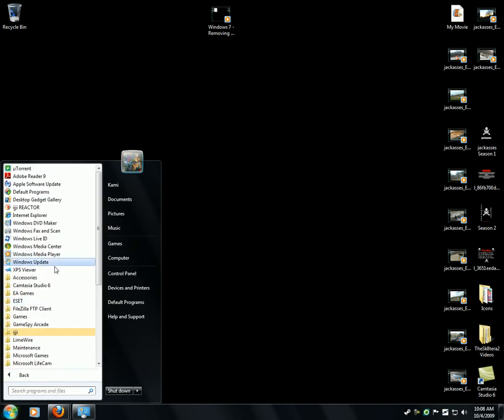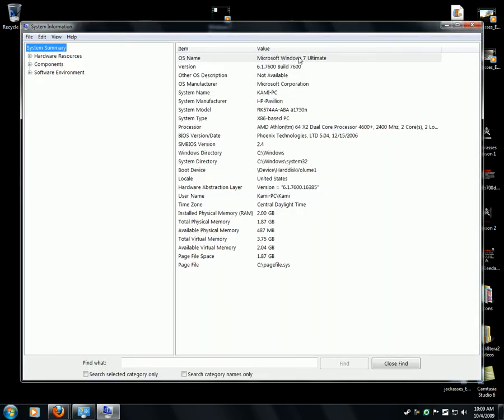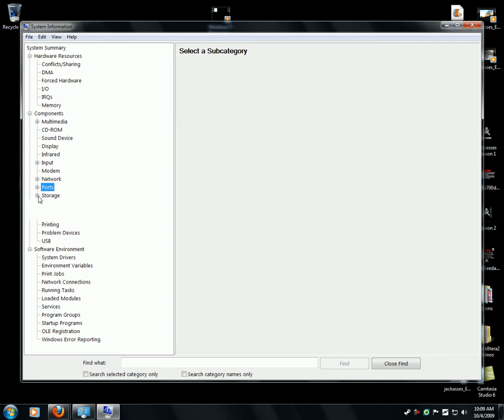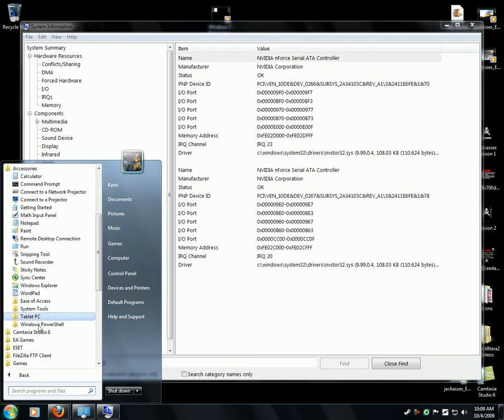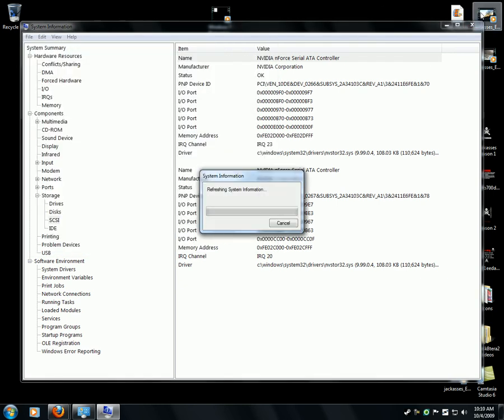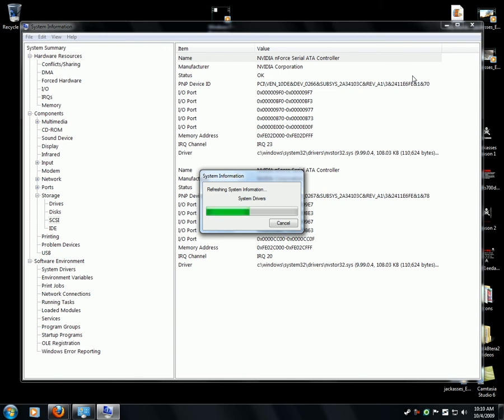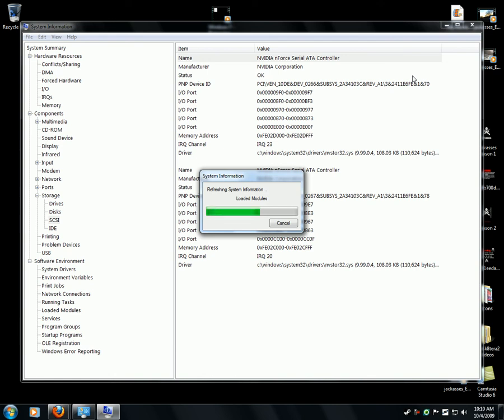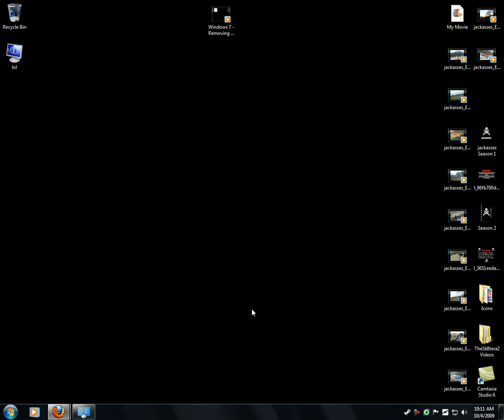Windows 7 - System Information